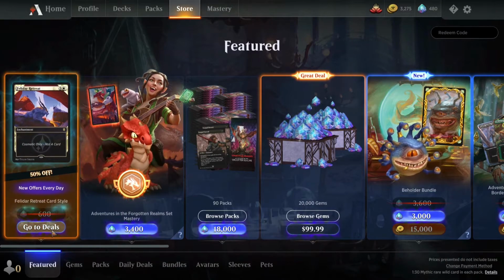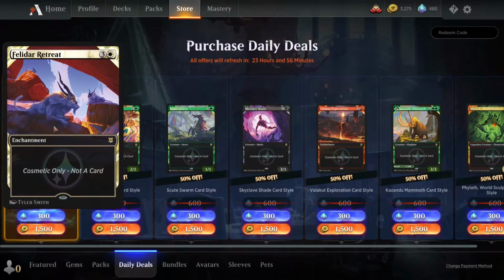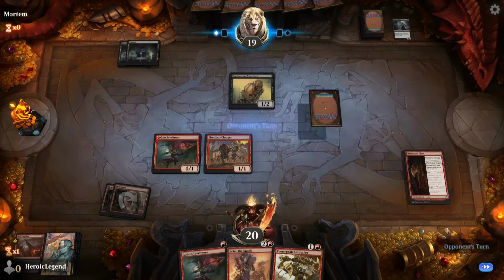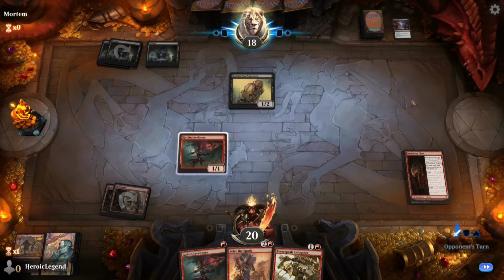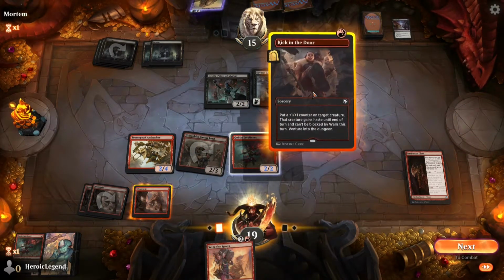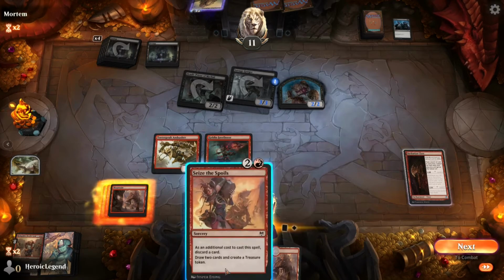Friday Magic in the Arena! Goblin Stumbles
Get it? Cause it's a rush-down deck and if it stumbles it's not rushing down? :D Sorry... But yeah, some poor plays on my part, but most times this deck does decently.